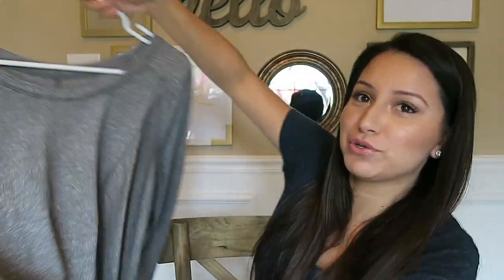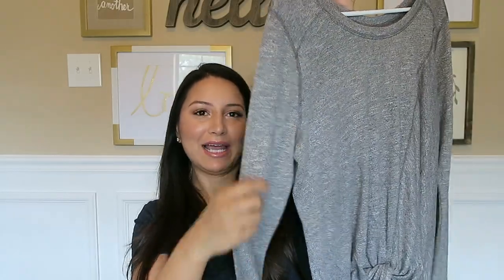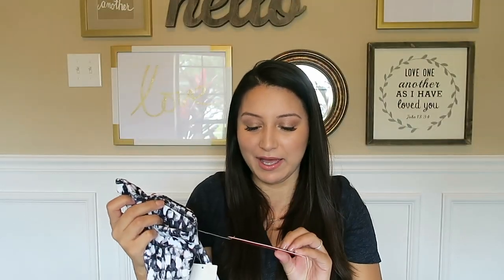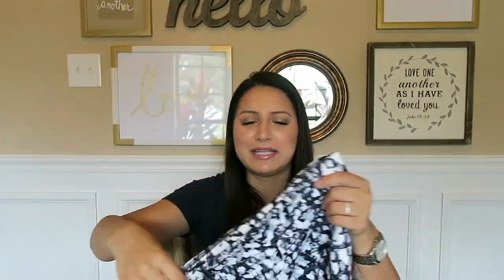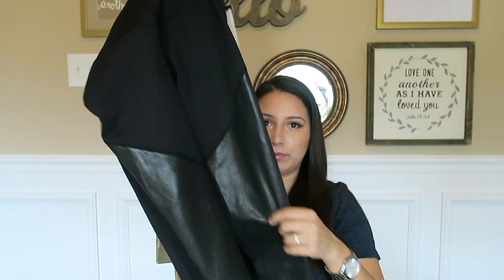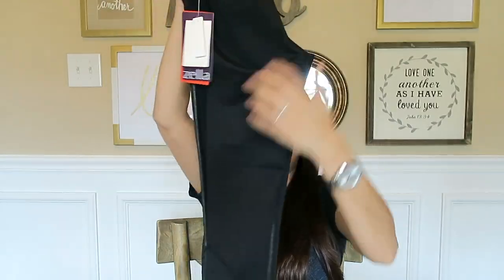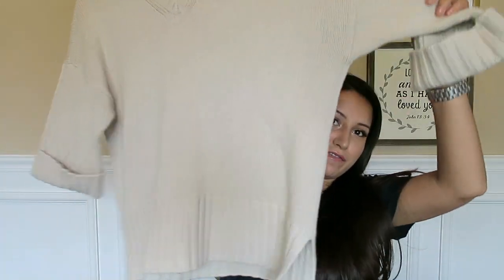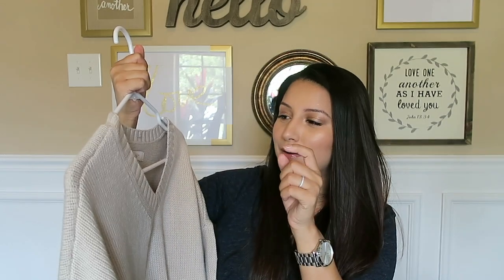HAUL - Casual and Workout gear!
Hello, I know another haul, but you said you wanted more...lol! Had a crazy busy weekend, so didn't get a chance to film the other videos I need to do. I will do them as soon as I can!

Items Shown:
Midi Leggings - black XS
Patterned Leggings - XS
Basic Tees - Small
Sweater - XS
Faux knot Shirt - Small
Adidas - TTS
Alo Leggings

Use lux_mommy to share your pics with me on Instagram!

Write me:
LuxMommy

XOXO
Amanda